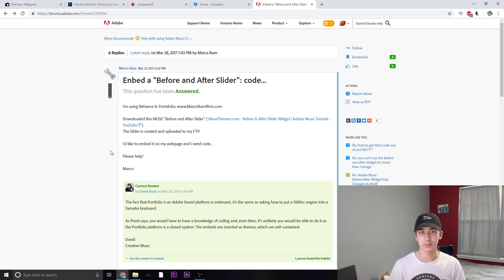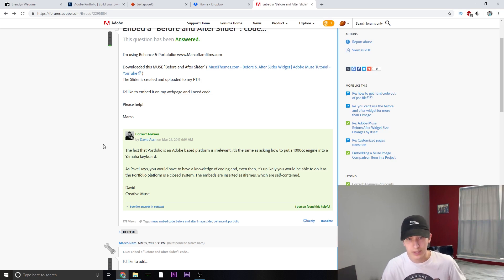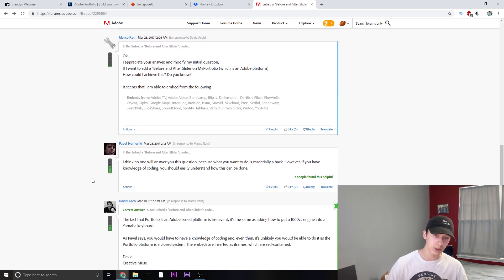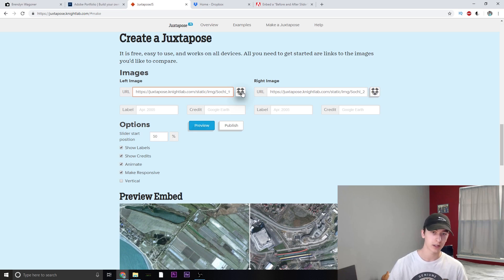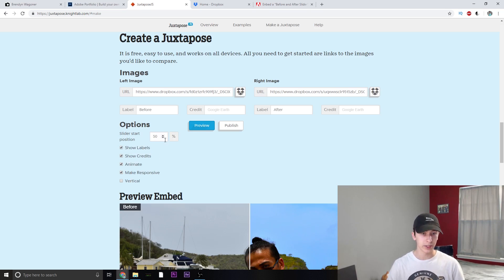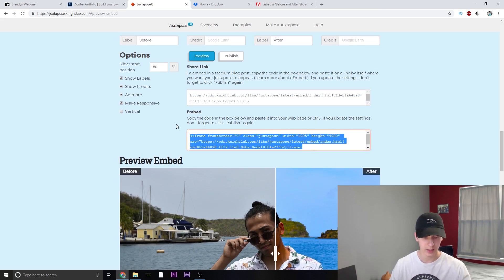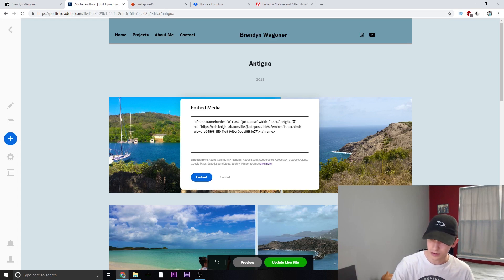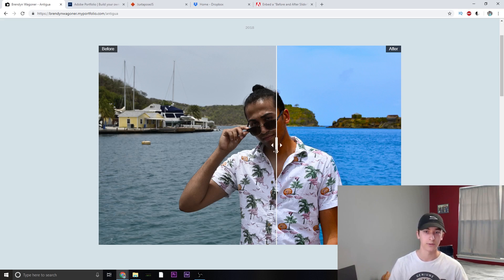How to Add a Before and After Image slide to Adobe Portfolio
In this video I will teach you how to add a before and after image slider to your Adobe Portfolio. If you have any further question about this subject or a new topic please contact me and i'll try to make a video on it or respond to your question ASAP.